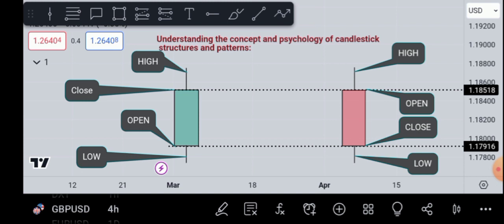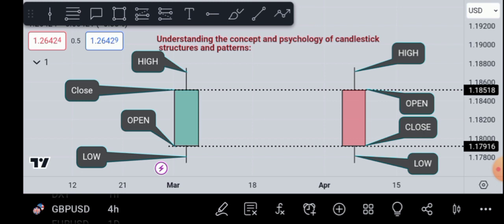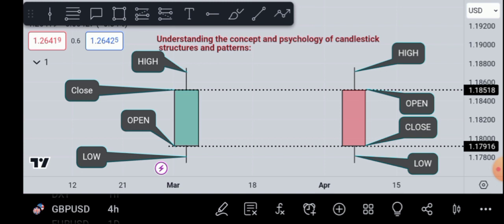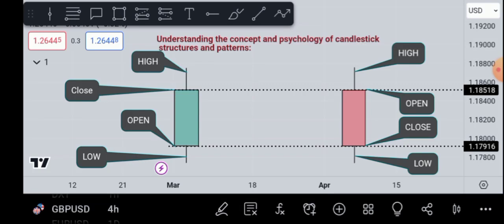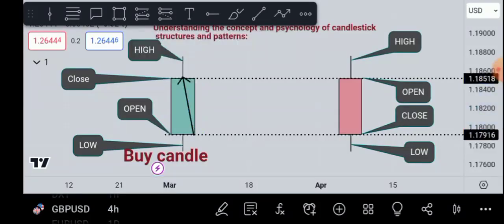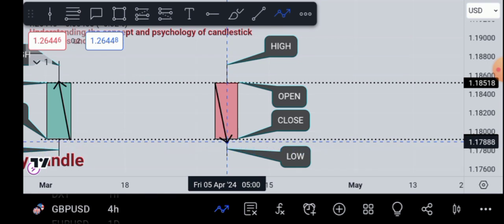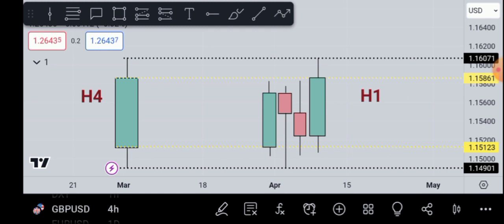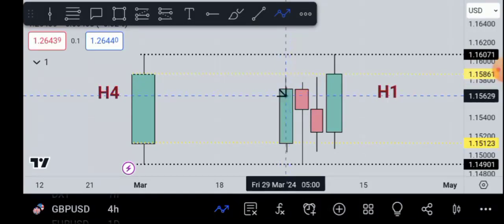UNDERSTANDING THE CONCEPT AND PSYCHOLOGY OF CANDLESTICK STRUCTURES AND PATTERNS 1.